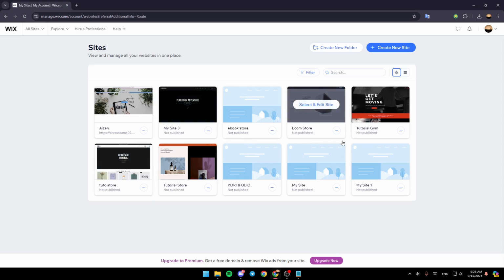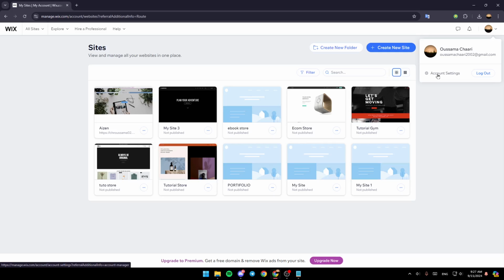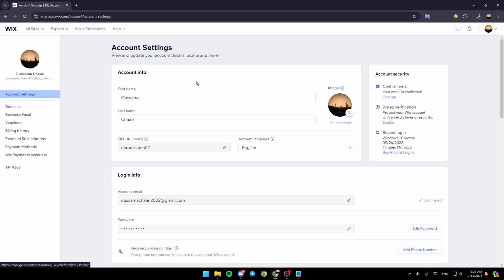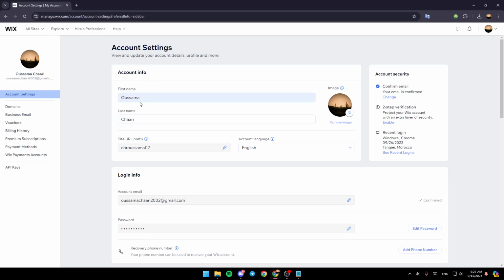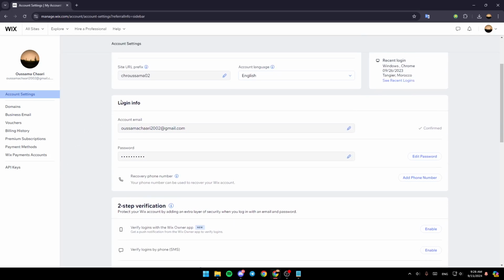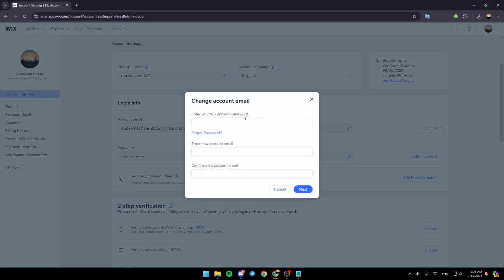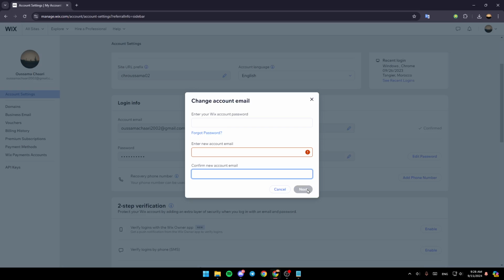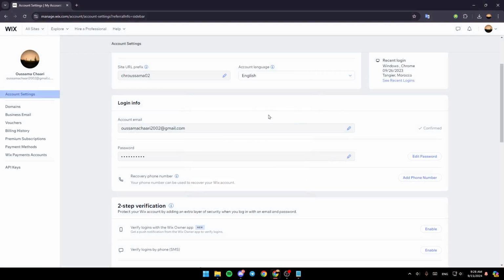How To Change Email On Wix Website Tutorial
Today we talk about change email on wix website,how to change email on wix website,wix tutorial,wix email change,how to change wix email